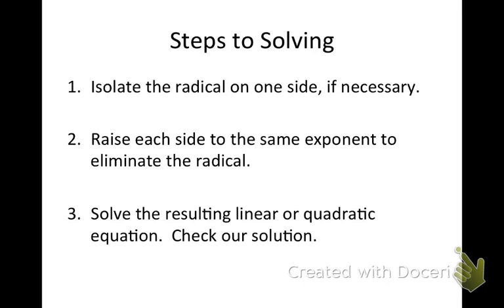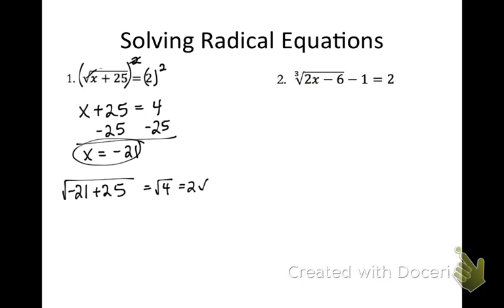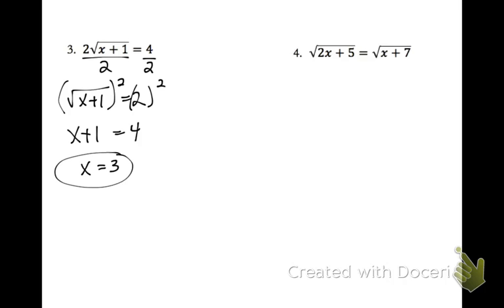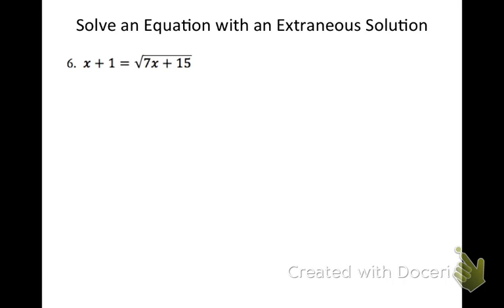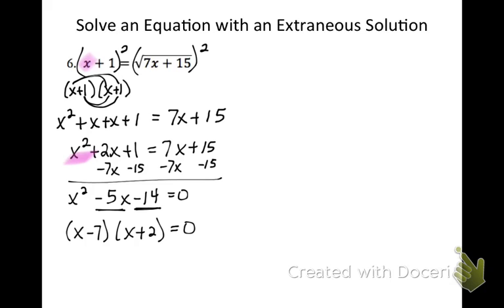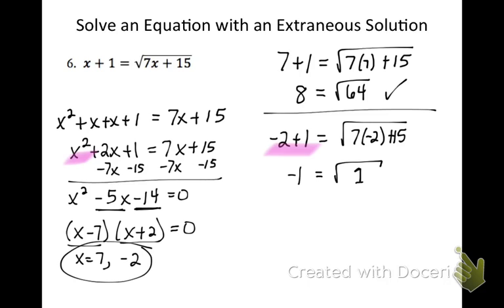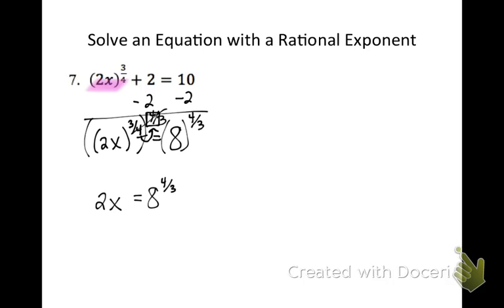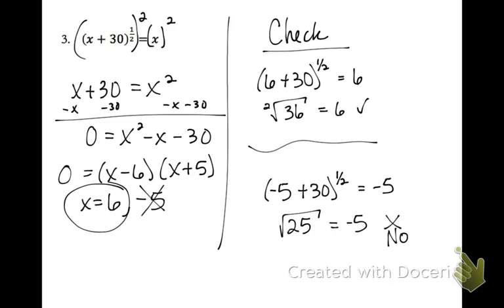Concept 19 Solving Radical Equations